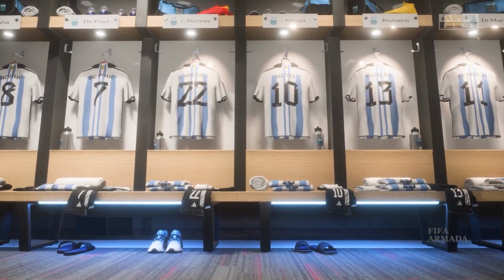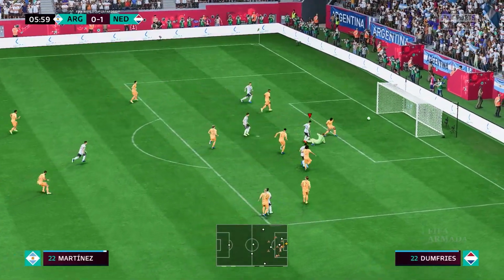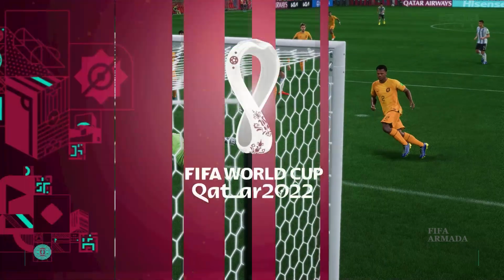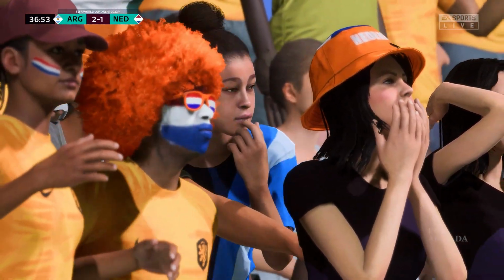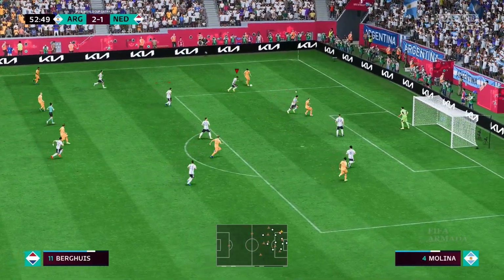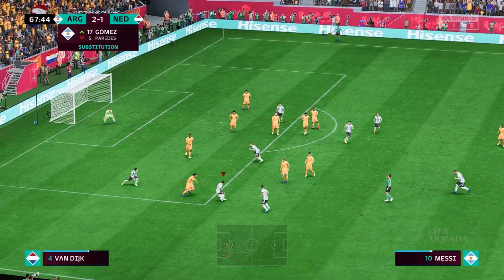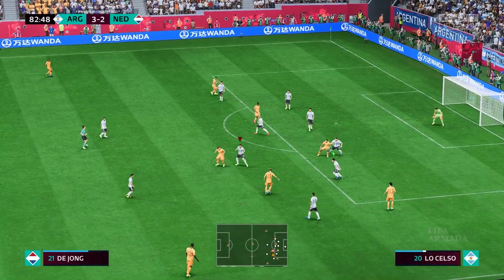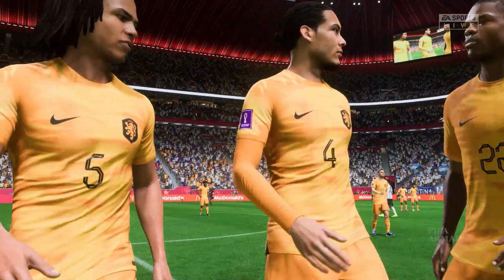FIFA 23 | Argentina - Netherlands | World Cup Qatar 2022 Quarter Finals | PC [60FPS]